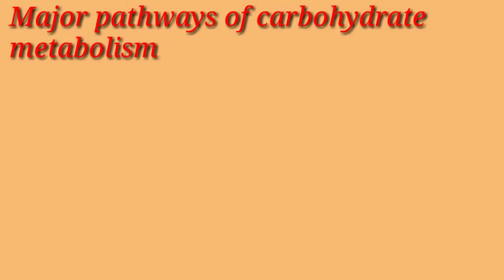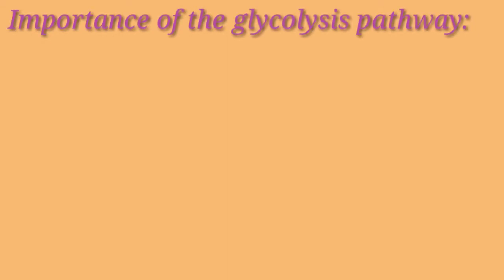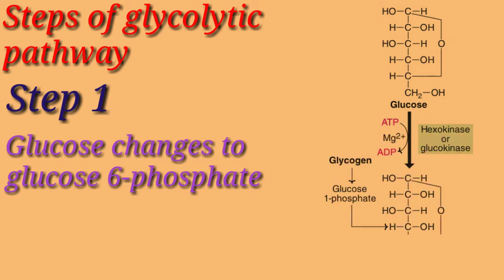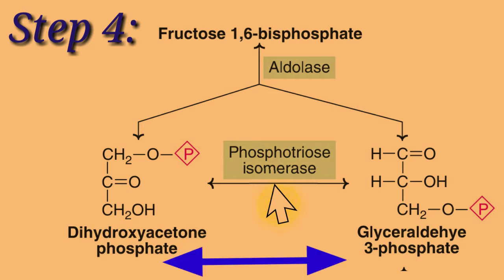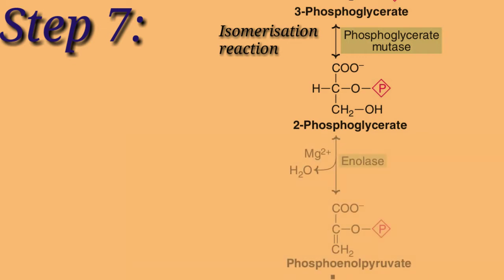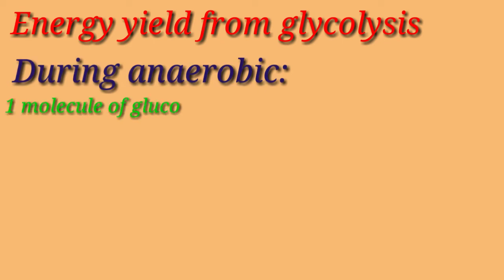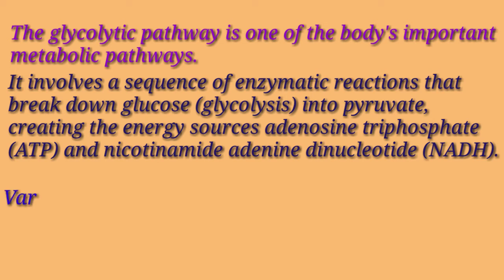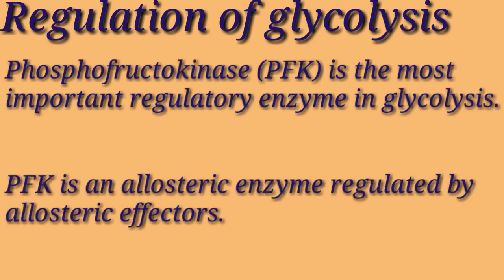Carbohydrate metabolism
Glycolytic Pathway:
*It's sequence of reactions
*Regulation
*Energy yields
*Metabolic disorder